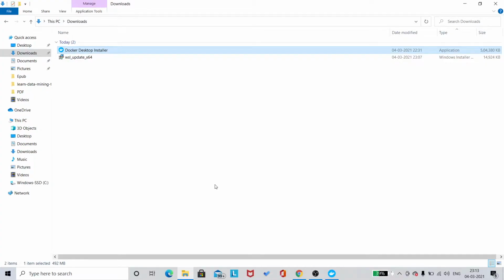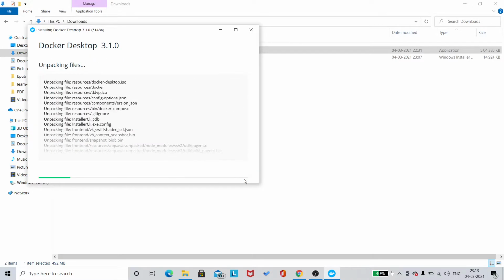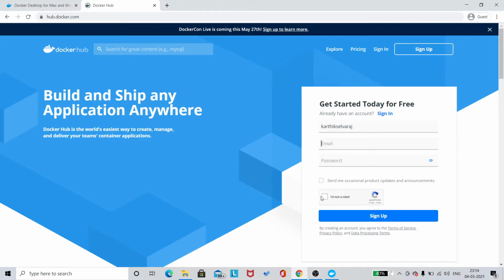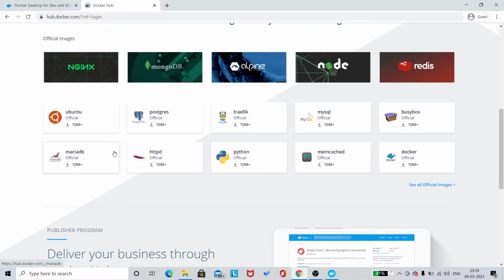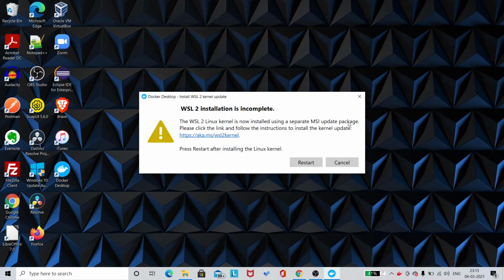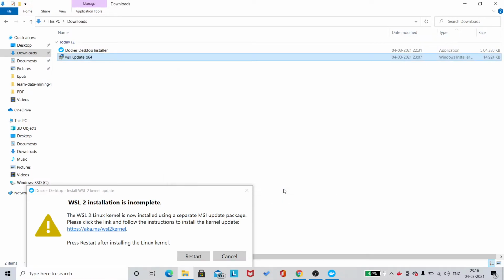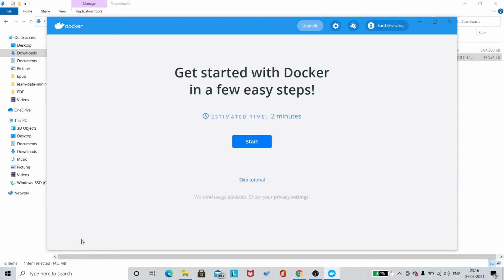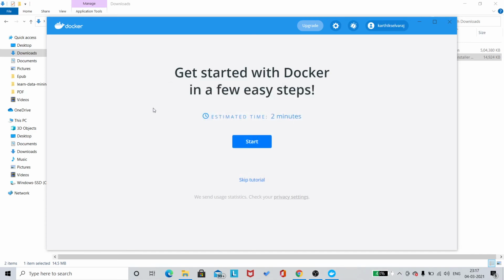Docker Installation in Windows 10 & Docker hub account creation - Docker series - Video 1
This series of videos is focused to introduce docker and containers for absolute beginners. Please find the links used in the video as below: